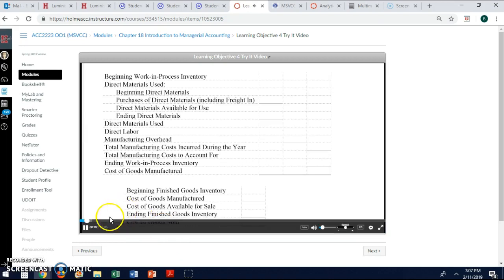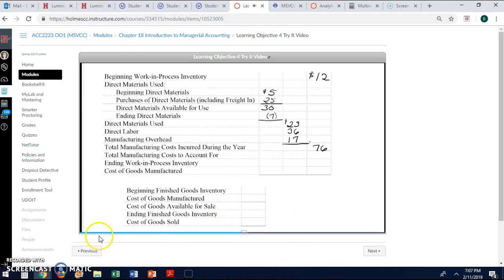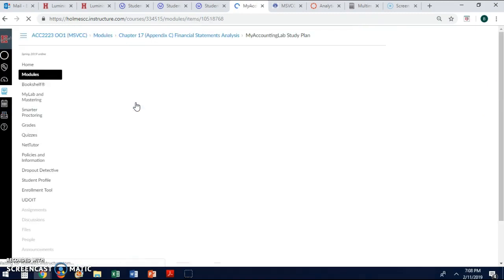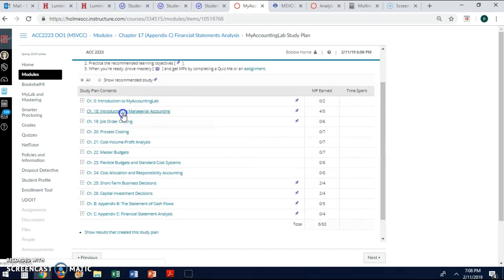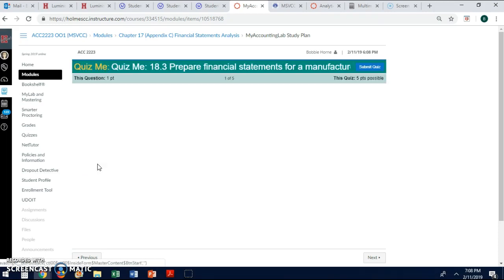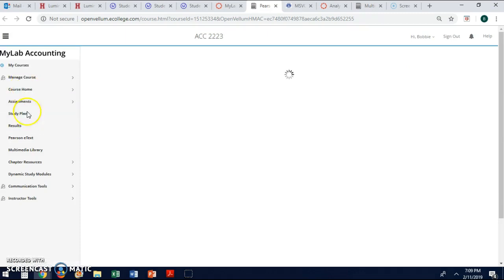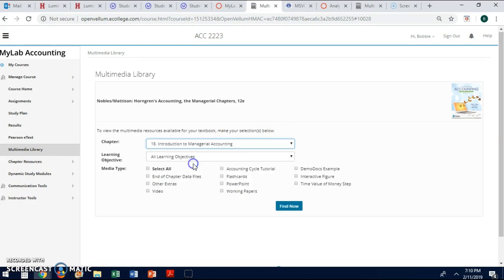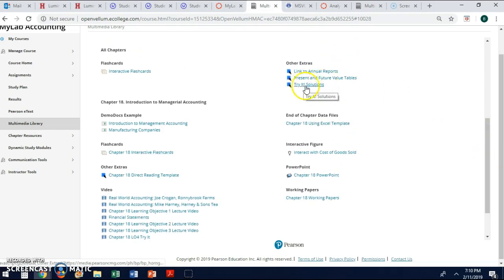Helpful tips for Accounting II